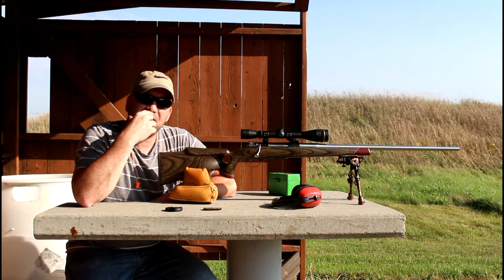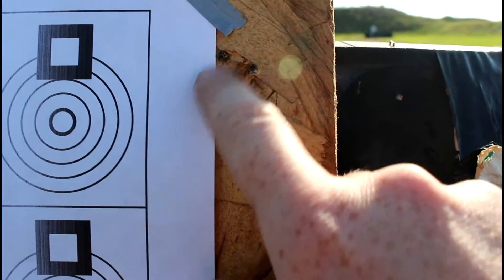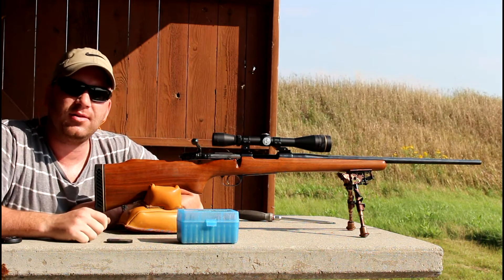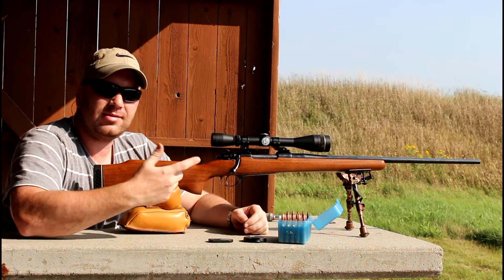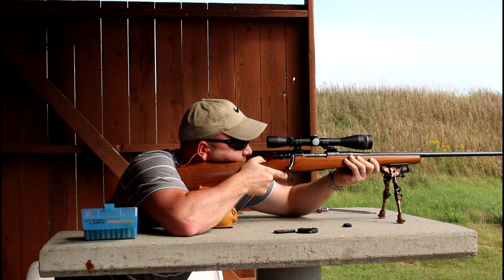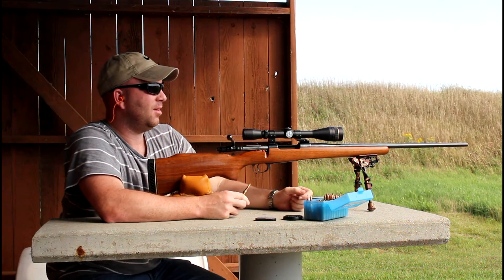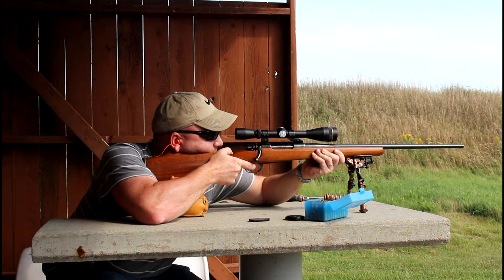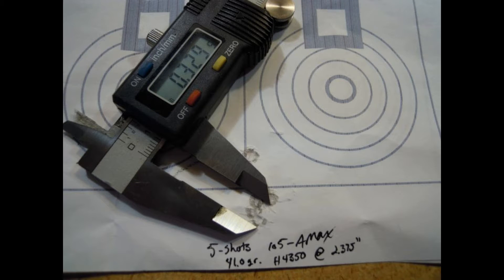Barrel Floating Range Results Custom Precision Mauser Part 5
Barrel floating range results. In this final episode I show the final range results before putting a cap on this project. After several modifications including, a re-crown, lapping the bore, floating the barrel and some load development, I was able to turn this rifle from a 1 MOA rifle to a under a 1/2 MOA rifle with a little bit of rifle tuning and load development. This series is a good example of what the average person can do with their rifle. A little bit of work and time and you too can most likely make your own rifle a little more accurate. Unless you have a custom rifle, there's usually several things you can do to make them shoot better.

The three main things I did not do with this rifle that would take it even further is a new trigger, a new firing pin, and a stronger main spring. After the above mentioned modifications, all you could do to improve upon it would be to square up the action/bolt, and replace the barrel with a new custom barrel. Some barrels that I have had good luck with in the past include.

-Hart Barrels
-X-Caliber Barrels
-Krieger Barrels
-Rock Creek Barrels

This was a fun project for me and It is always satisfying when you can make an old rifle like this shoot.

Precison Machine Shed Amazon Storefront: